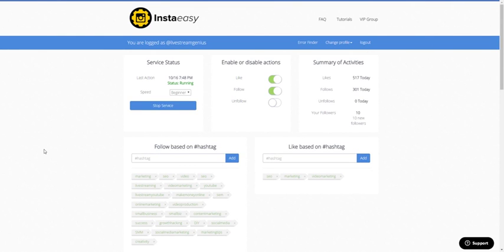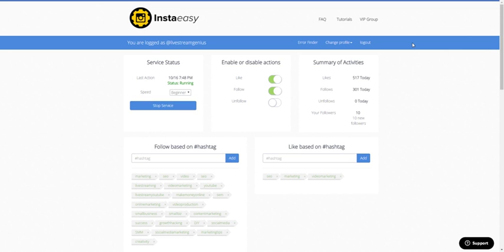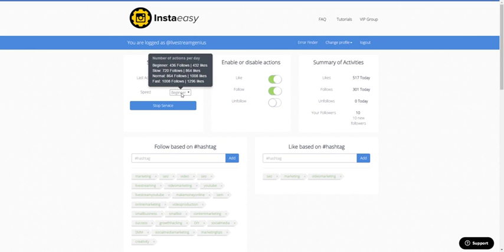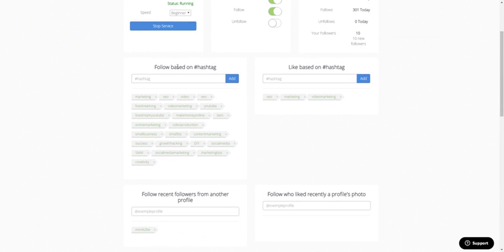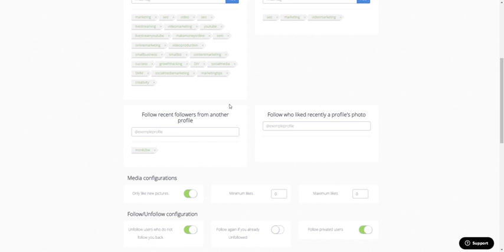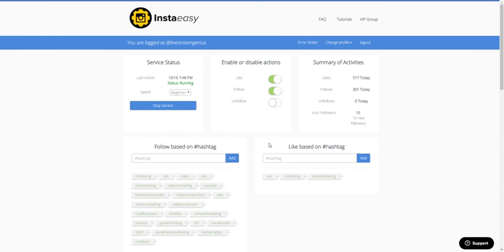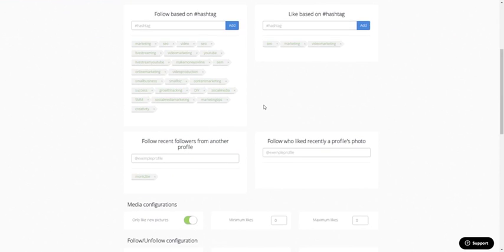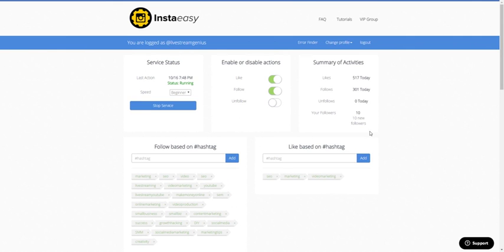Instaeasy Bonus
After you purchase this awesome tool, send an email to: and I will send you a bonus video showing you how to maximize your business with Instaeasy and how to generate extra income with Instagram.

Instaeasy Review
Instaeasy Review and Bonus
Instaeasy Discount
Instaeasy Download